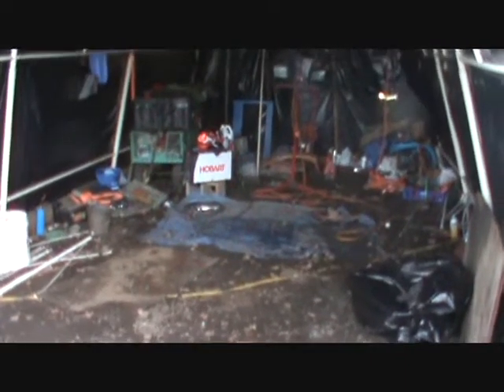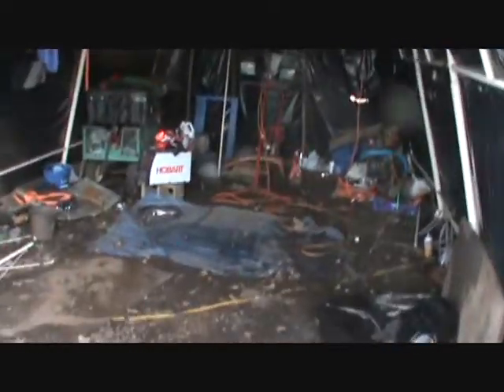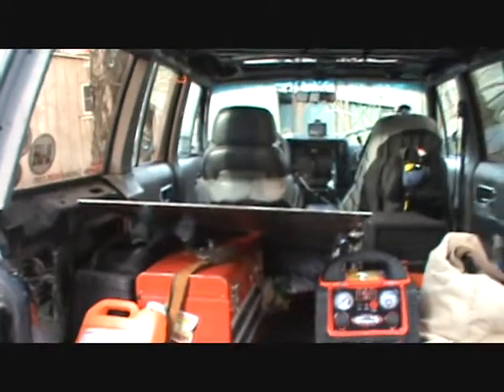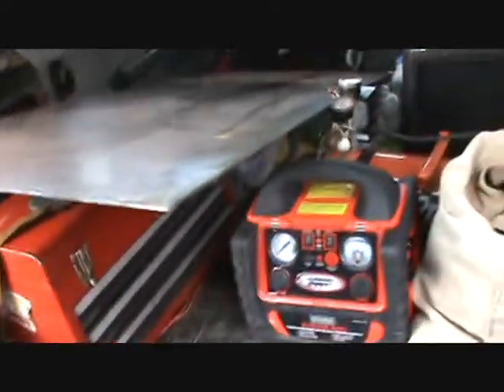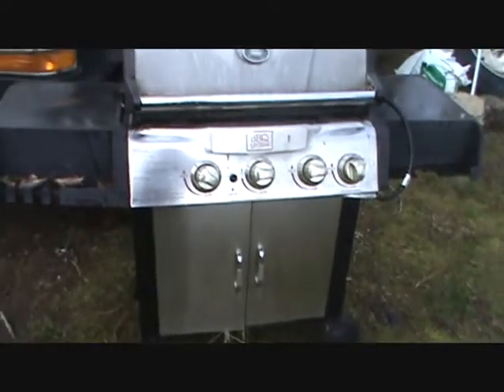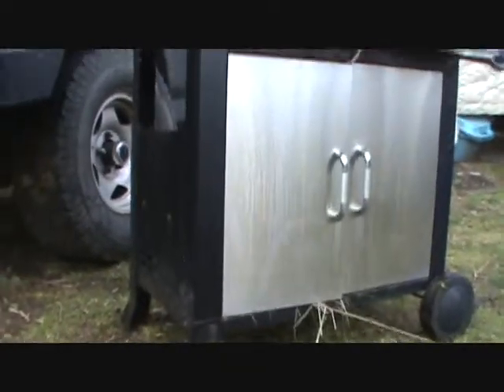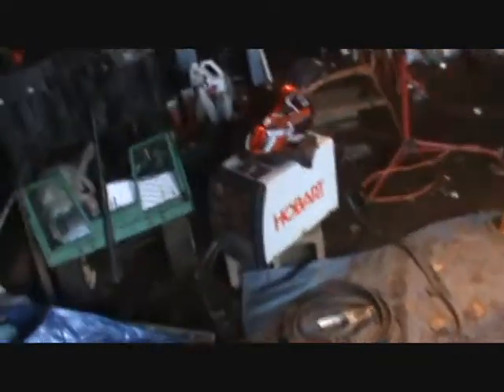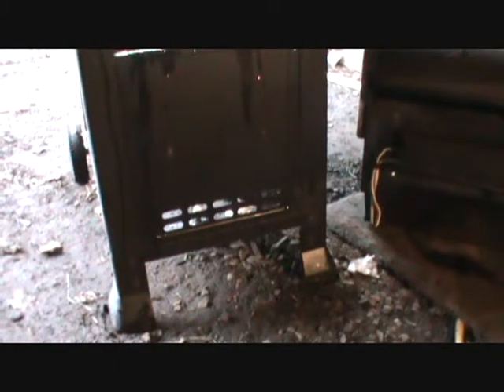Welding table project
building a welding table thing